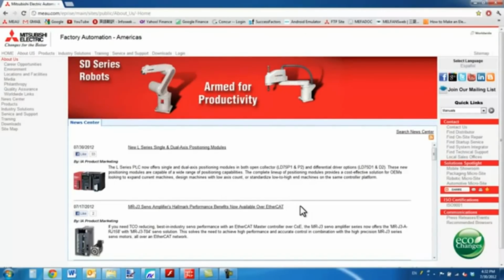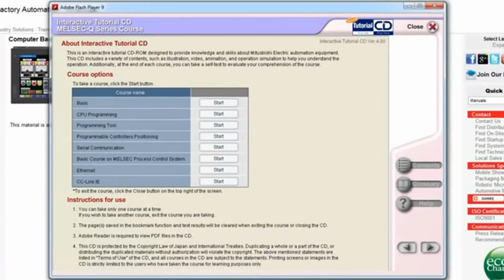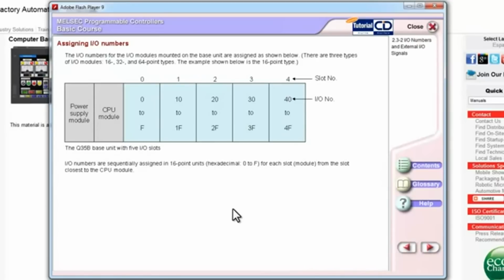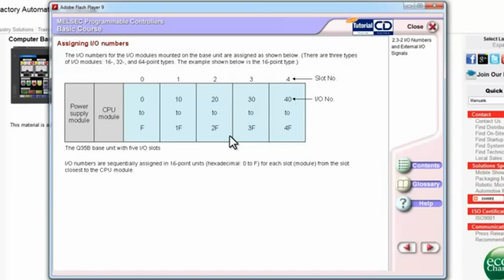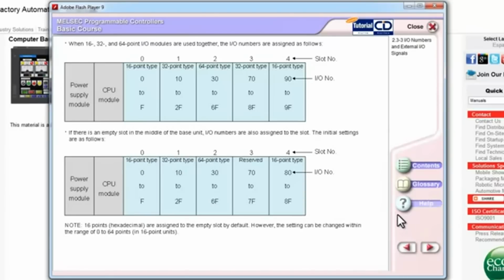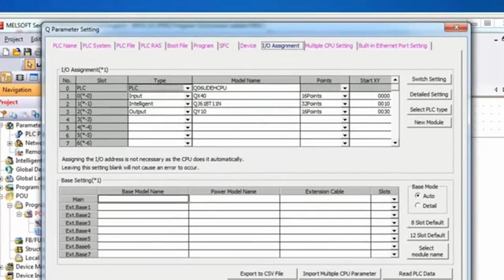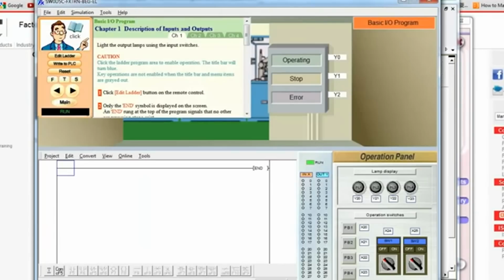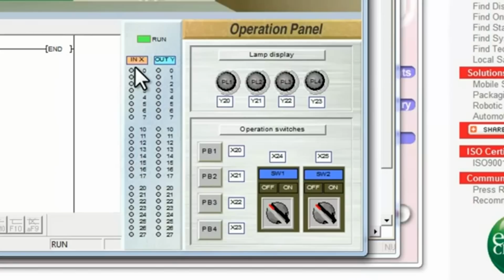Mitsubishi Quick Tips Training - PLC I/O Addresses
Sugerencias rápidas direcciones I/O PLC Mitsubishi Eléctric.